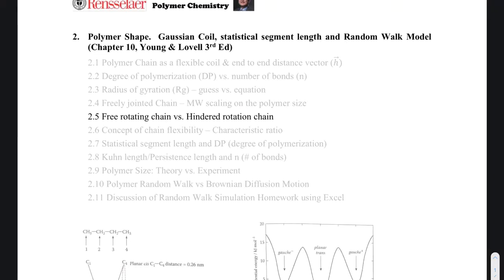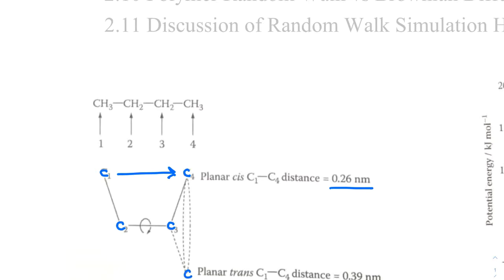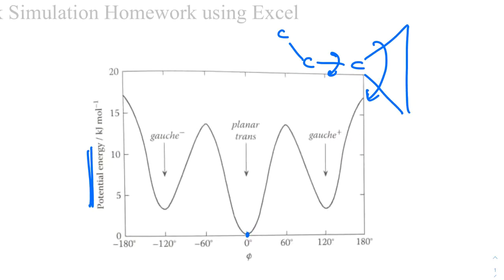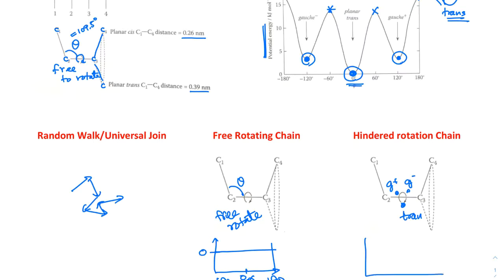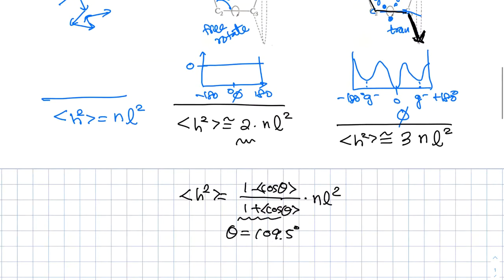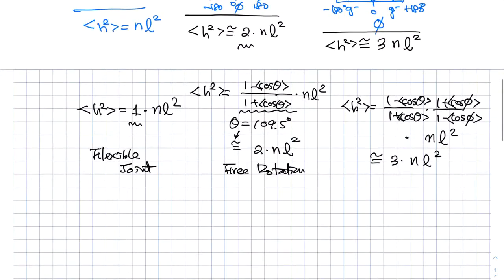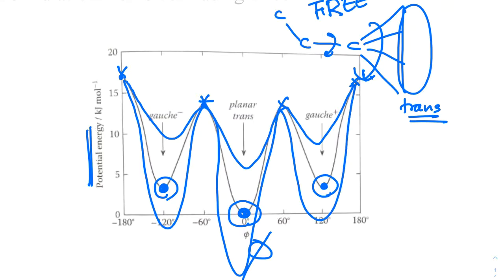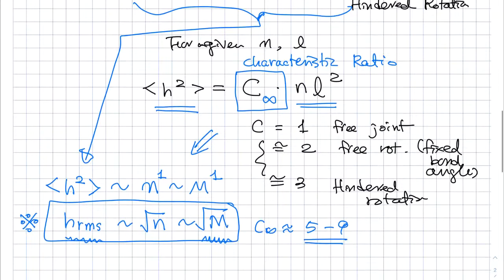2.5 Freely Rotating Chains vs. Hindered Rotation Chains